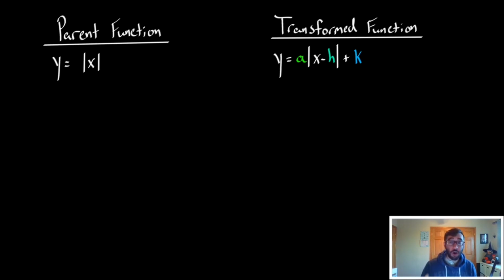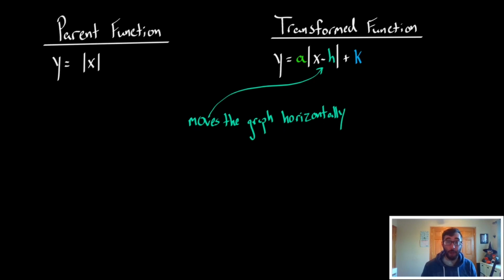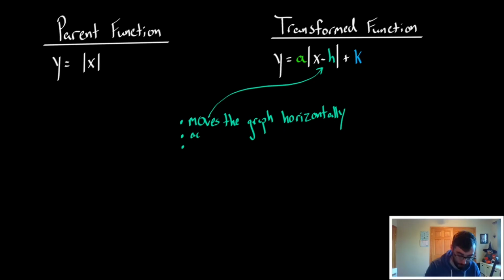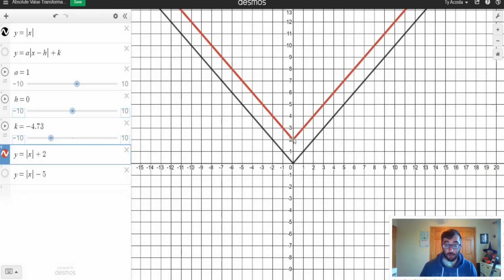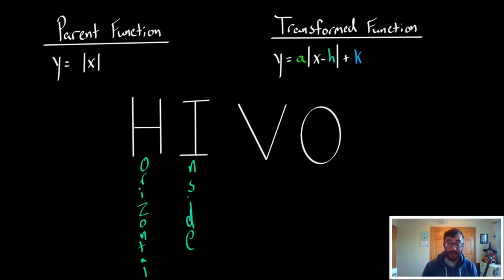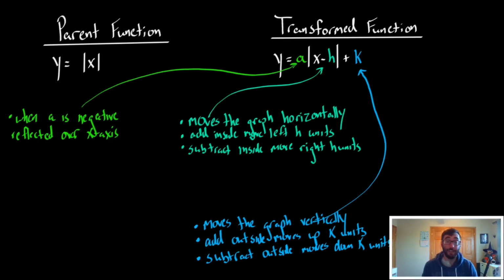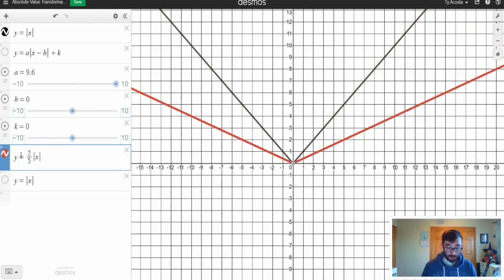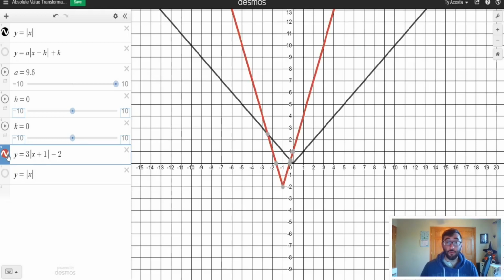Transforming Absolute Value Functions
In this we video start looking at function transformations with the Absolute Value Function. Make note that the way we transform the Absolute Value Function will be the exact same way we transform every single function. This video we will go over what the transformations are and how to identify them and in the next video I will go over how to use these transformations to graph the function by hand!